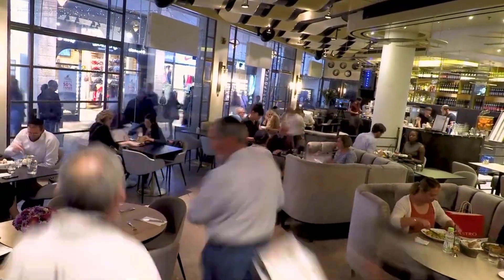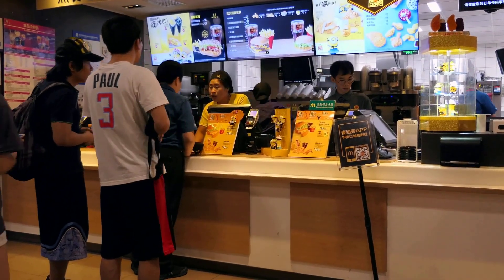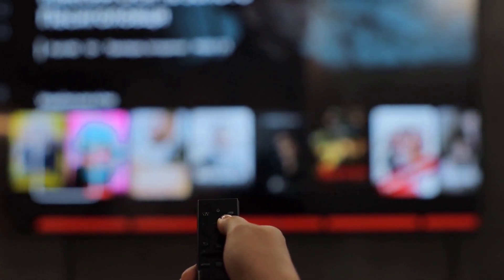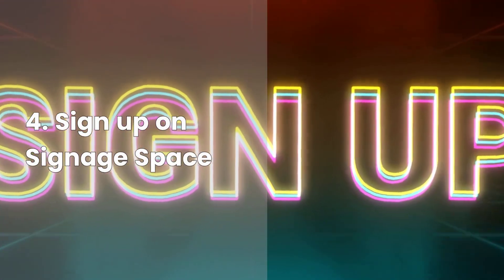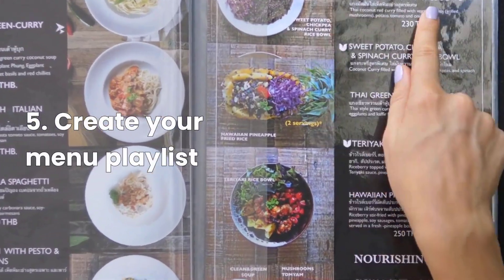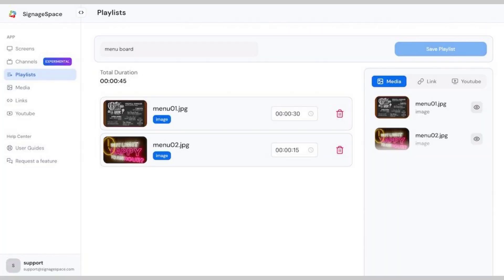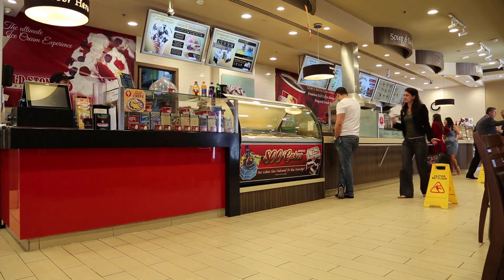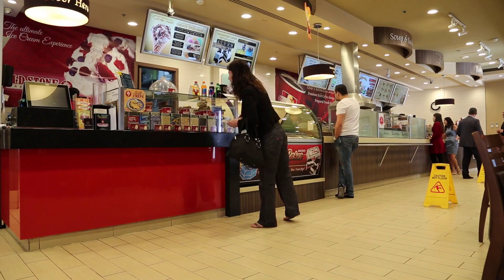How to Use a TV as a Menu Board (DIY Digital Menu with Free Software)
Want to turn your TV into a digital menu board for your restaurant, café, food truck, or bar — without breaking the bank? In this step-by-step DIY tutorial, we’ll show you exactly how to use a TV as a professional-looking menu board using a free cloud-based digital signage solution: Signage Space.

📺 All you need is a smart TV or an Android TV box and a free Signage Space account.